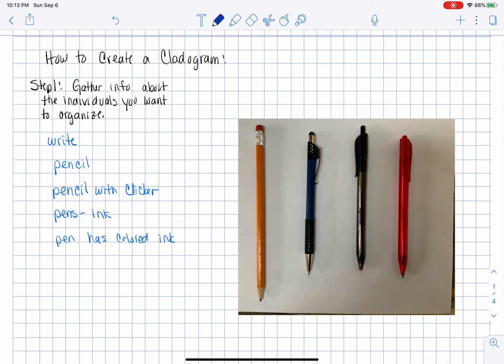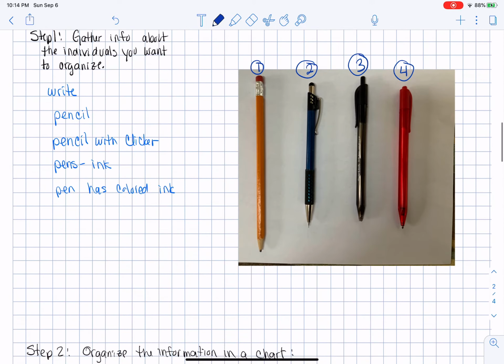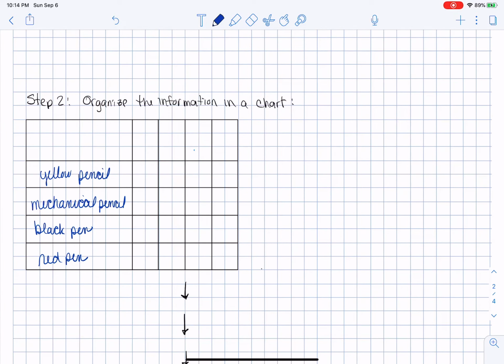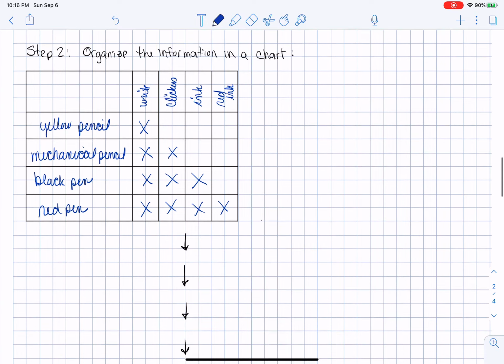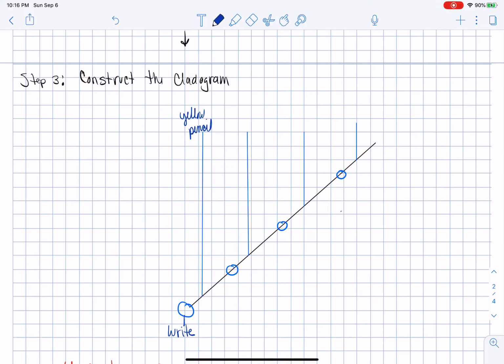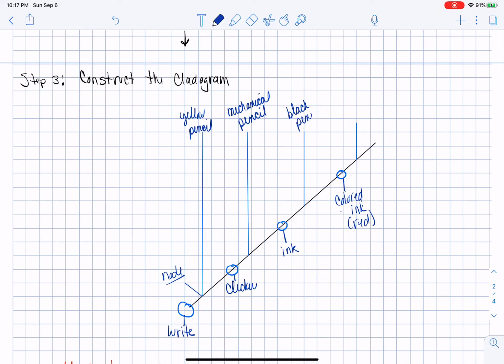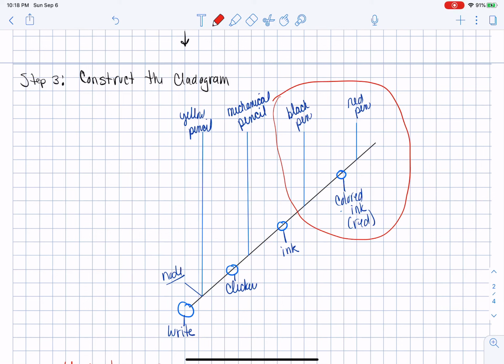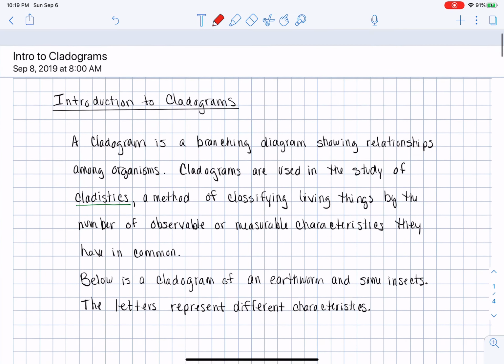How to Make a Cladogram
Ths video uses the characteristics of various writing implements to show the steps used in creating a cladogram.